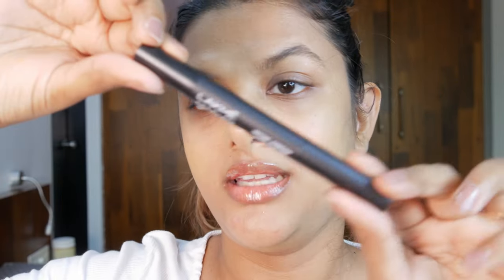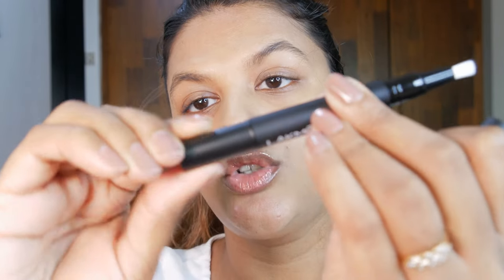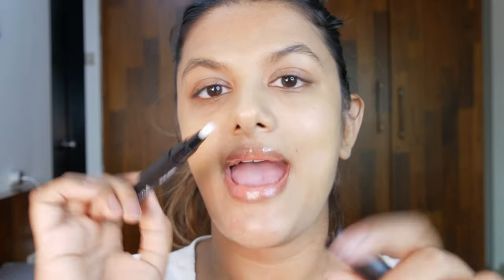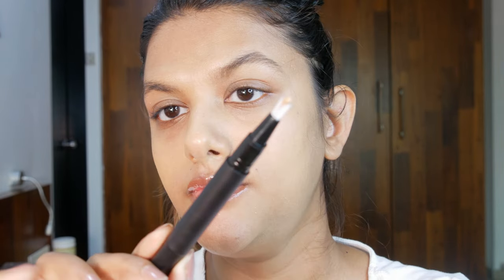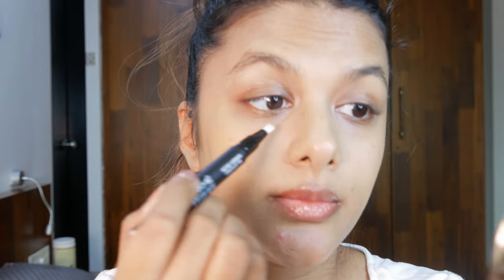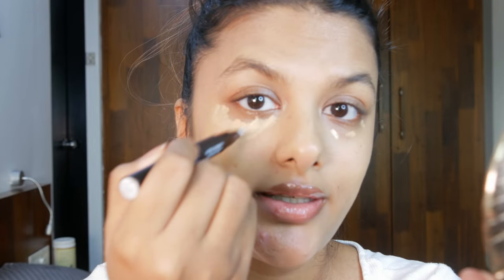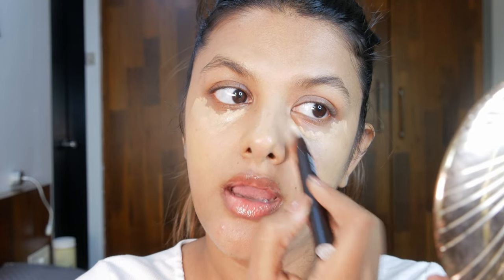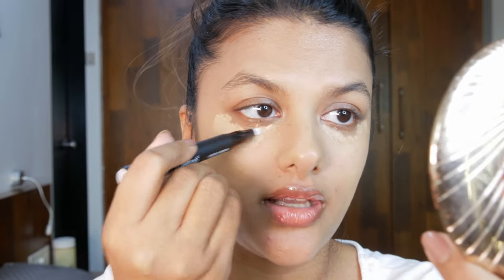Lakme Absolute Instant Airbrush Concealer Pen Review & Demo | Flawless Makeup Must-Have!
In today's video, we're diving deep into the Lakme Absolute Instant Airbrush Concealer Pen, a game-changer in the world of makeup. Join us as we review and demonstrate this must-have concealer.

Experience Update:
A few hours have passed since I applied the Lakme Absolute Instant Airbrush Concealer Pen, and I wanted to share my experience with you. The concealer is holding up remarkably well. It still looks fresh, and I'm pleased to report that it hasn't settled into fine lines or creases. My under-eye area remains bright and flawless, giving me the confidence that this concealer is a reliable choice for long-lasting coverage.

Don't forget to leave your thoughts, questions, and suggestions in the comments below. Until next time, stay fabulous! 🌟